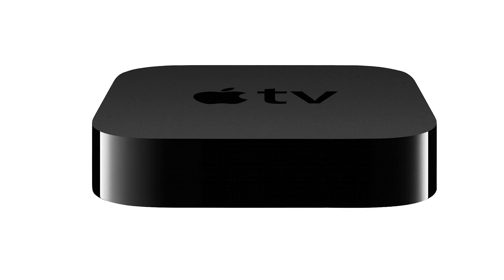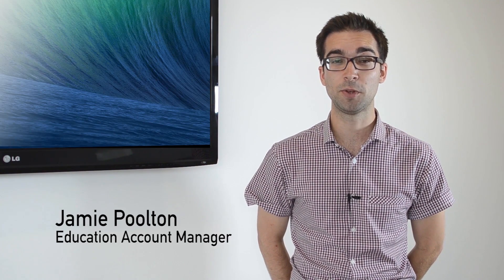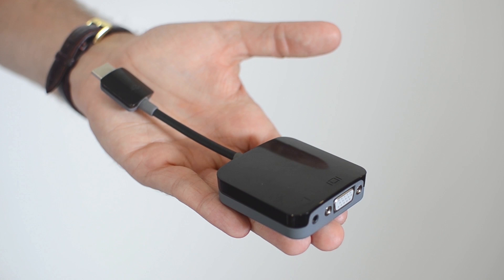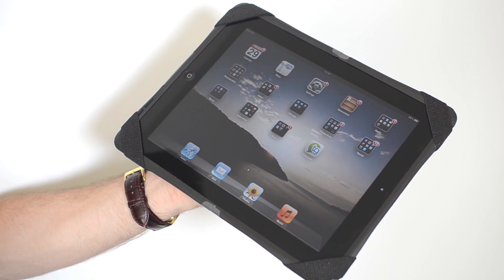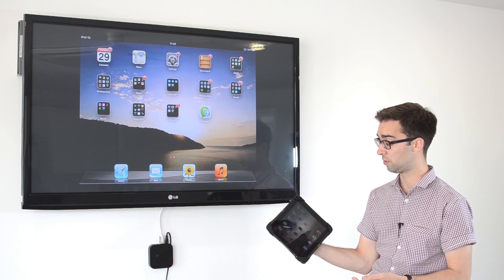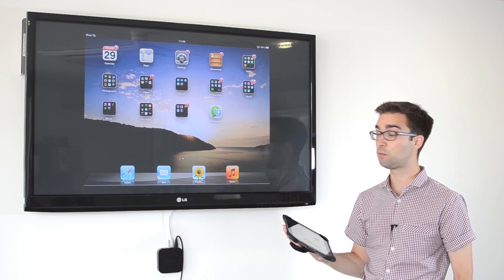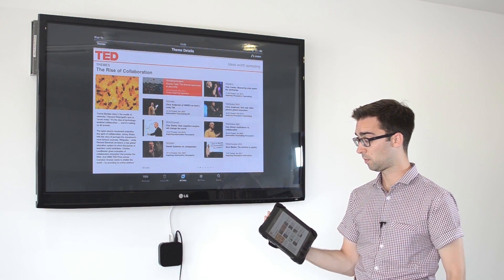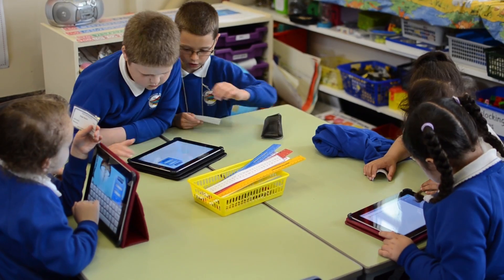iPad in Education - Apple TV in the Classroom Guide.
Square show you how to set up the innovative Apple TV for education.